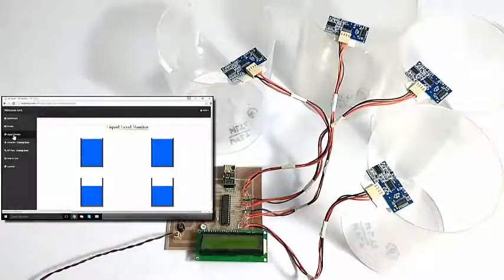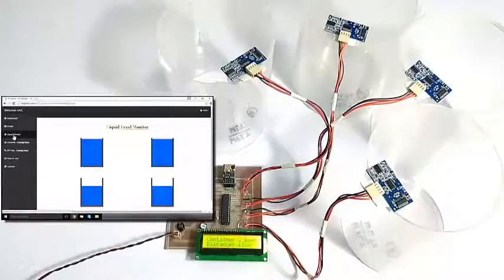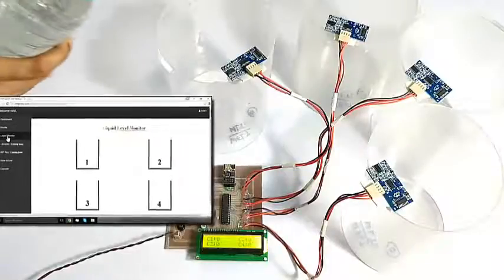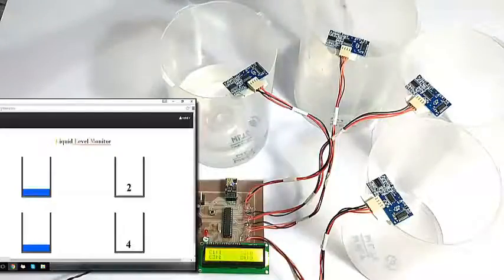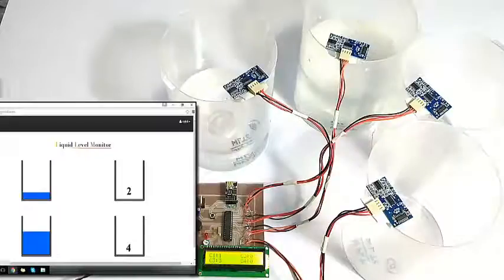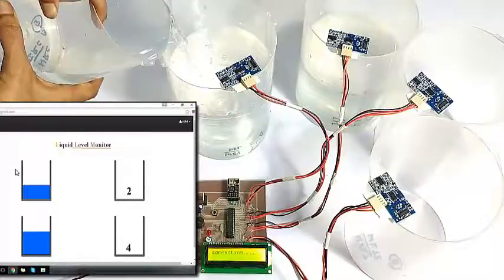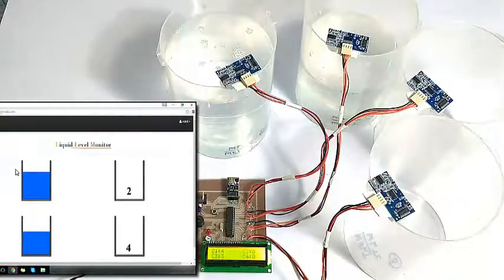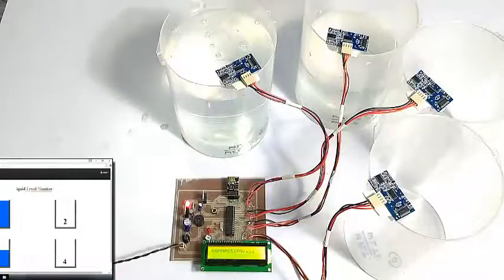IOT Liquid Level Monitoring System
System allows to check liquid level of containers online over IOT